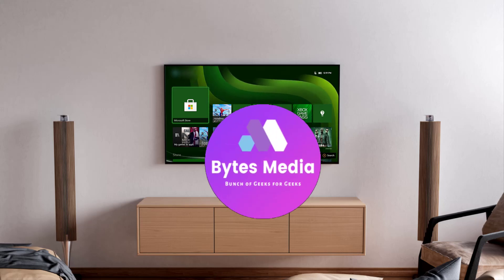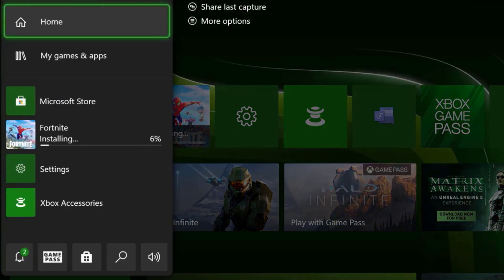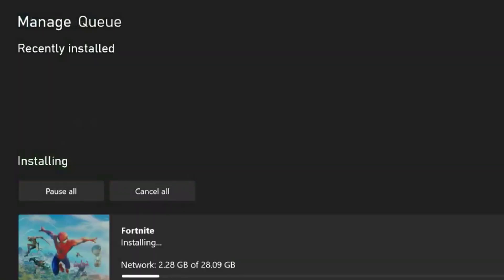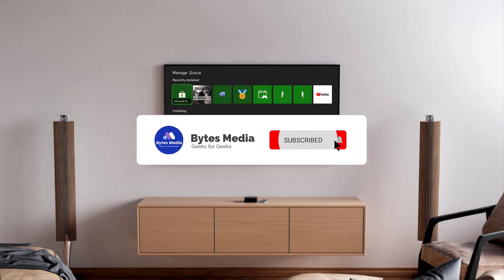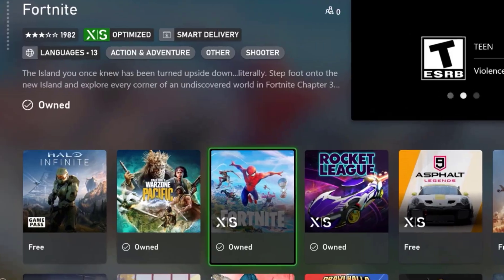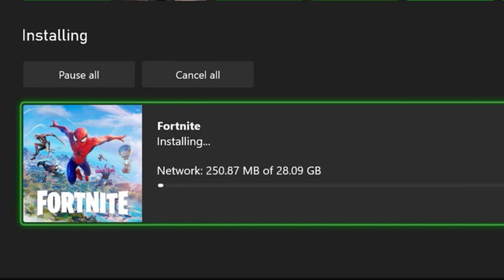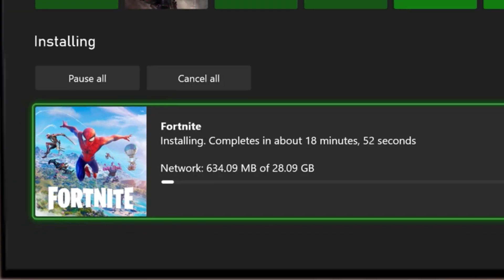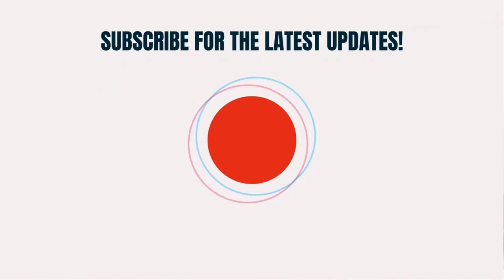How to Fix Xbox One Or Series X/S Installation Stop For Disc And Digital Installs | Bytes Media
Are you having a problem with your Xbox one where the digital download or disc install stopped??? This can occur for various reasons, to fix your Xbox one installation stopped errors/issues you have. The first thing you need to perform is a hard reset of the Xbox one by holding down the Xbox button on the controller or console for 10 seconds or more. Once that is finished, unplug the power cord and wait 30 seconds before plugging it back in. Now reboot the Xbox one. If the problem persists, cancel all downloads and re-download the game from the Xbox one store. In this video, I'll show you How to Fix Xbox One Or Series X/S Installation Stop. This is the easiest and fastest way to Fix Xbox One Or Series X/S Installation Stop For Disc And Digital Installs. Make sure you watch until the end of this video to find out How to Fix Xbox One Or Series X/S Installation Stop For Disc And Digital Installs. Hope you enjoy!